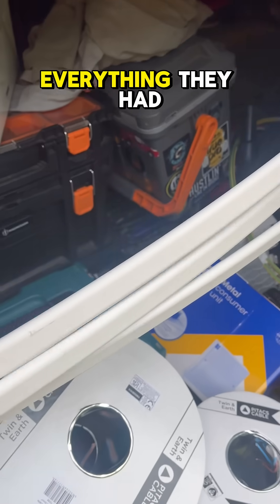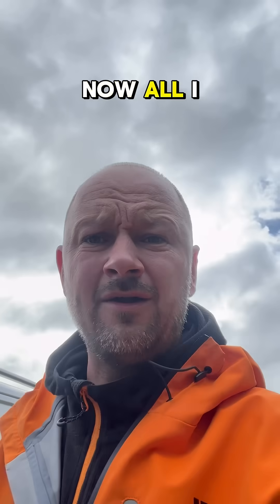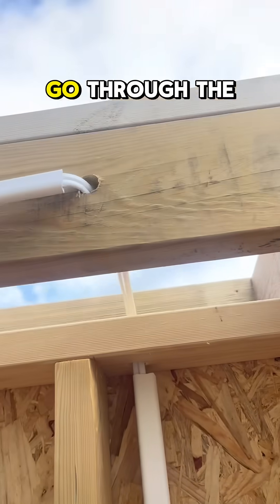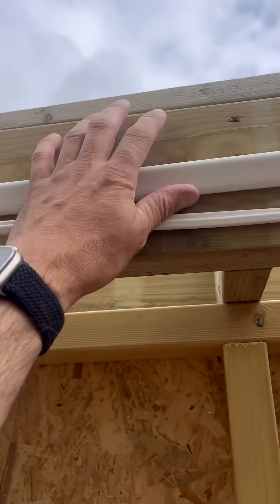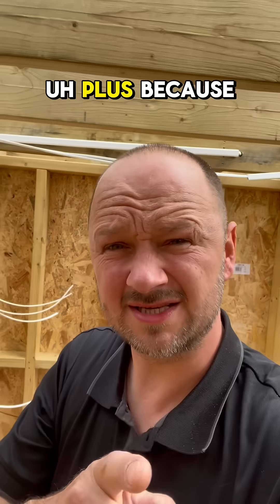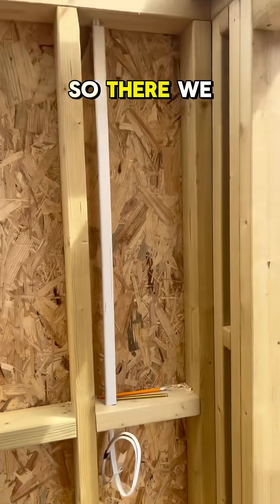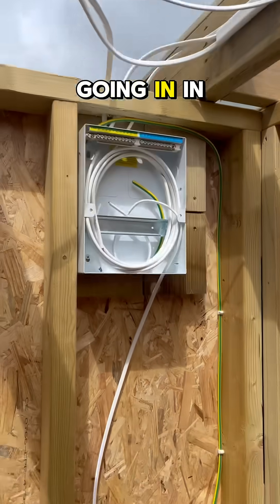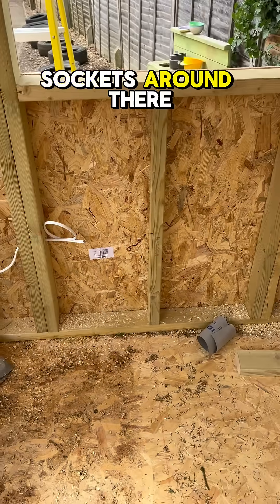Wiring a Pod Classroom – Here’s How We Did It! ⚡🏫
Jump in with me as we wire up a modular pod classroom!
From planning the layout to running cables and installing sockets, lights, and data points — it’s all about precision and speed on these builds.

Perfect for school expansions, these pods need to be wired right the first time.

Let me know: Have you ever worked on a modular building?
👇 Drop your experience or questions in the comments!

🎧 Listen to Tool Box Talk for Electricians